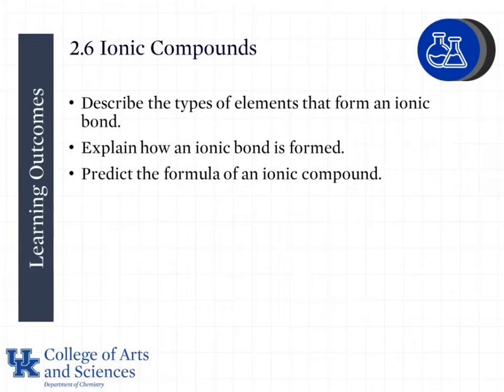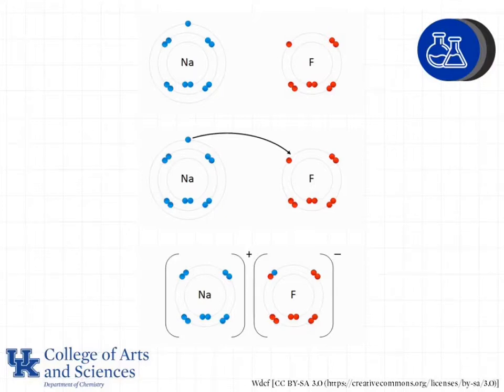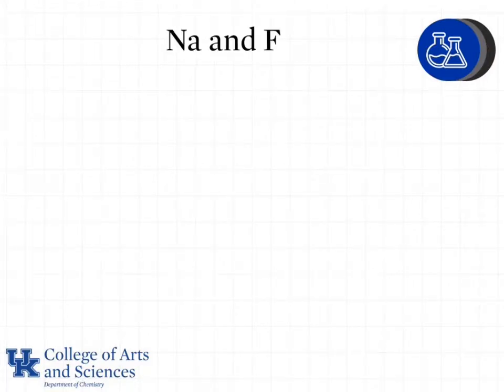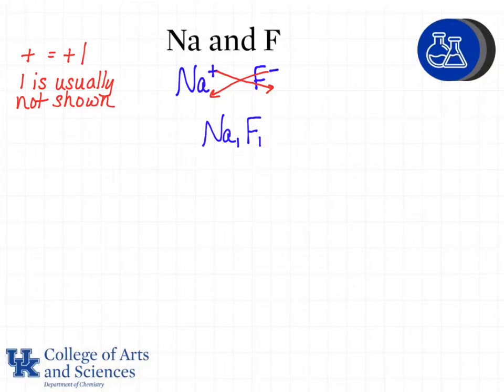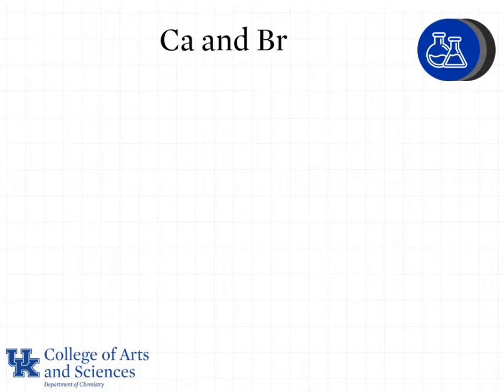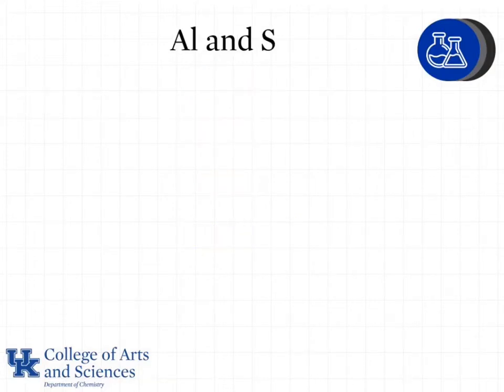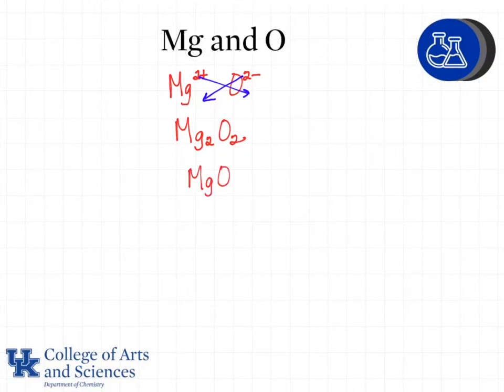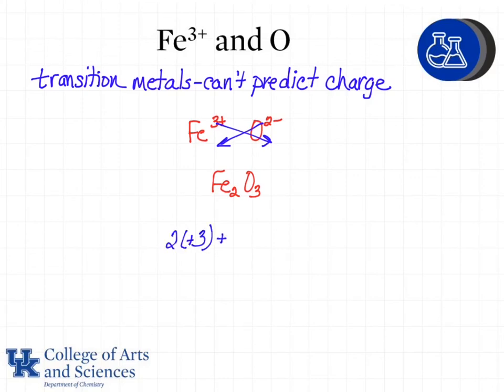2 6A Ionic compounds